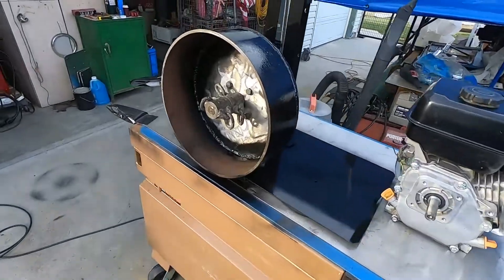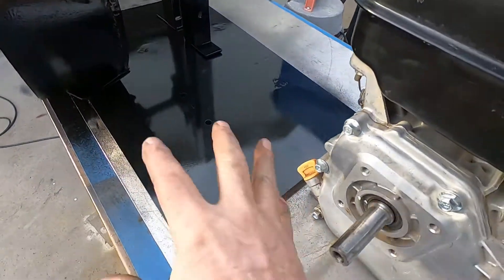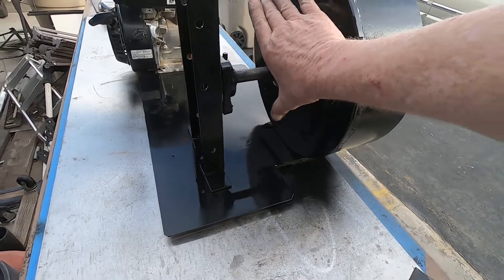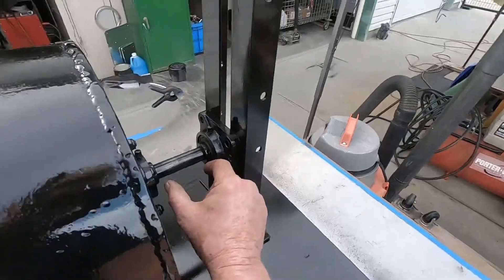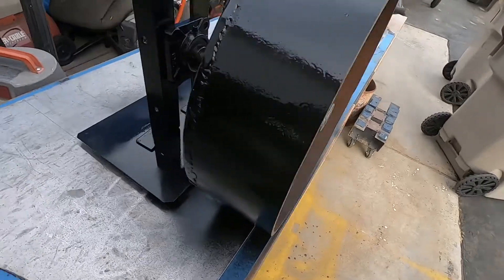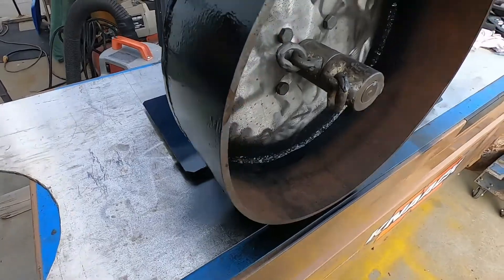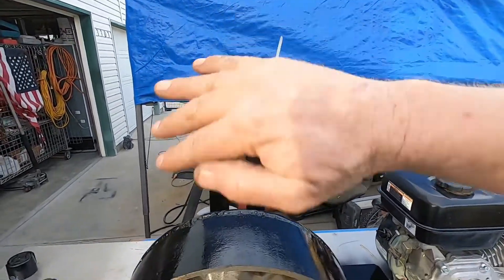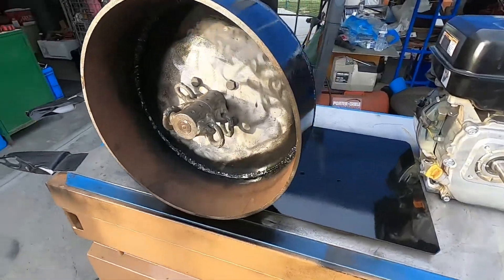DIY 14" Gold Ore Rock Crusher 03/31/2019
Hello All!
Yeah I'm back at it again.. The 6" crusher has been a great learning tool but it's time to Upgrade to a 14" crusher!
I was able to reuse the Bearings, Predator 6hp, 7/8" shaft, SS mounting plate, 7/8" x 2" couplings and am planning to use the 3" feed square tubing for the 14"er!
I love to Reuse or Repurpose most if not all materials.. I call it Second Use Baby!
This one should be a Major Major crushing Upgrade.. while saving me around $1500 bucks! The total cost will be (not counting my time) less than 400 bucks. On eBay I could buy a New 14" 7hp for about $1875 which is a great price.. but I am a builder dude and almost always try to learn and build VS buy!
Build On Baby!
Prospector Tripp